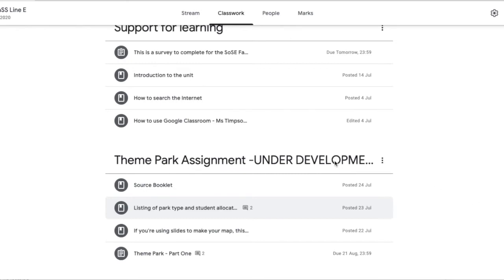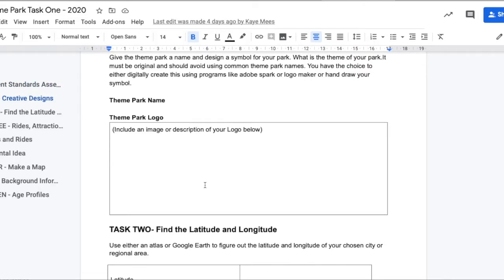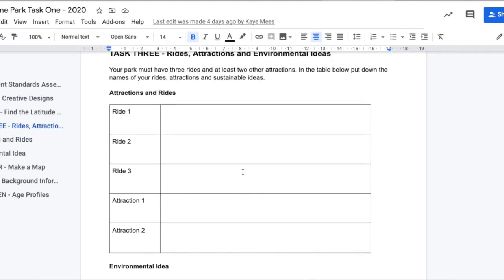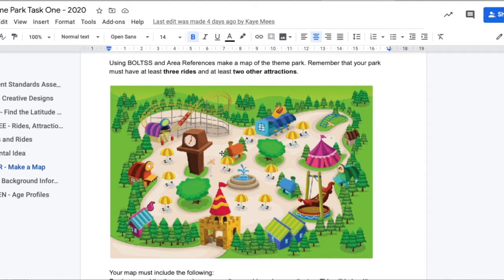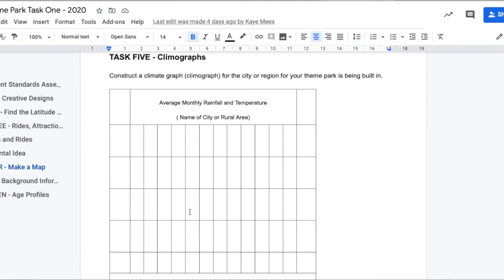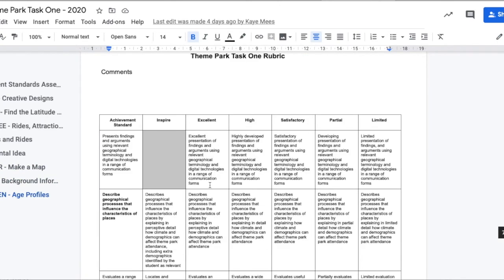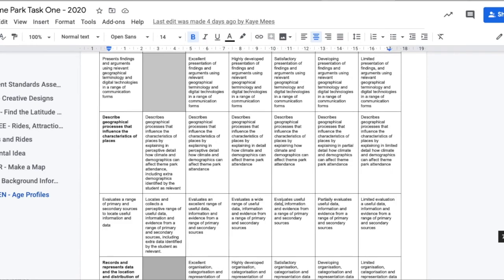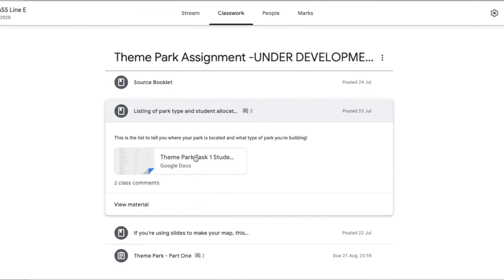Yr7 Theme Park A Walk Thru